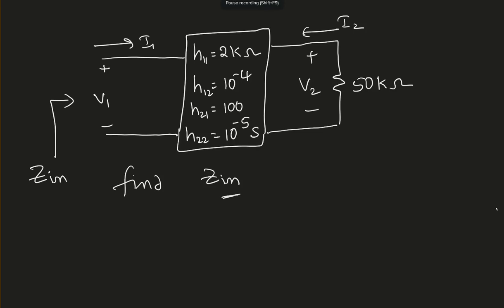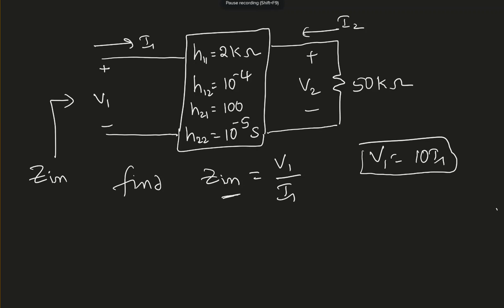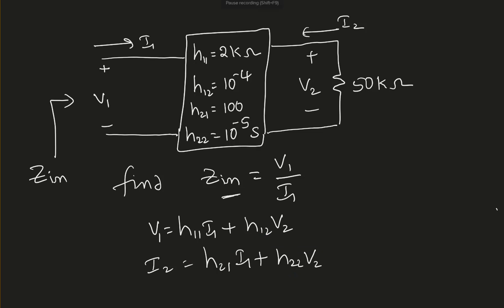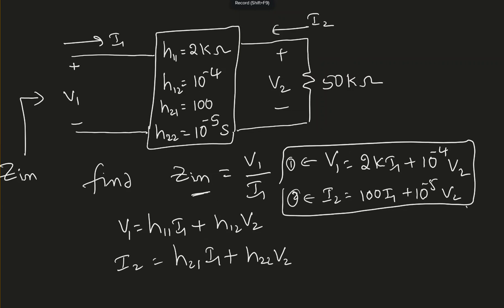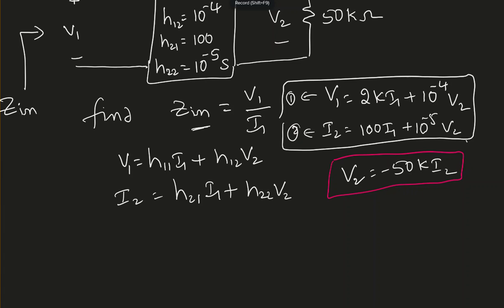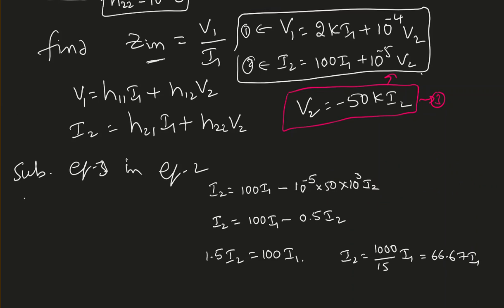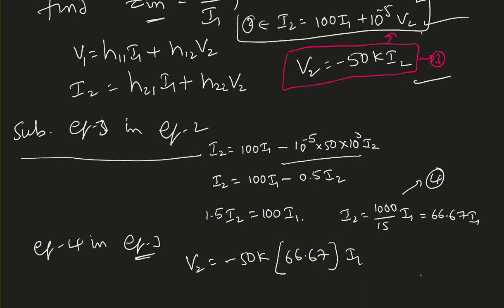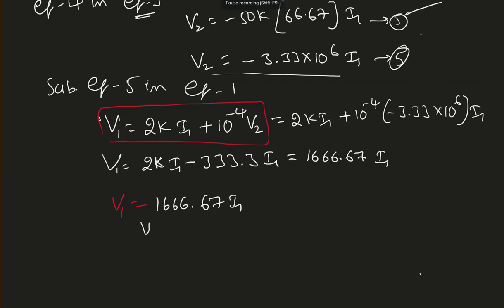Twoport networks 015A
In this video, I explained about finding input impedance from h-parameters.